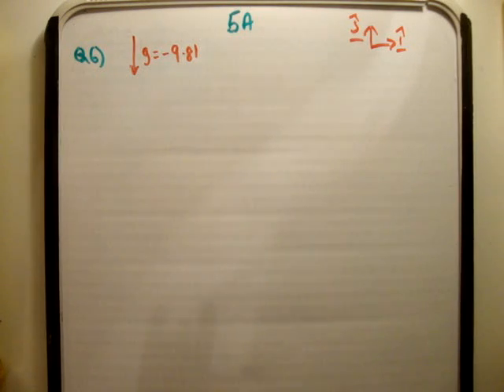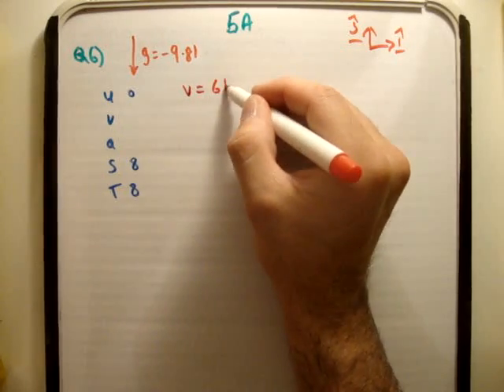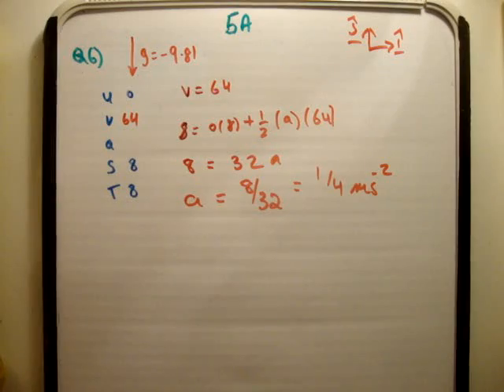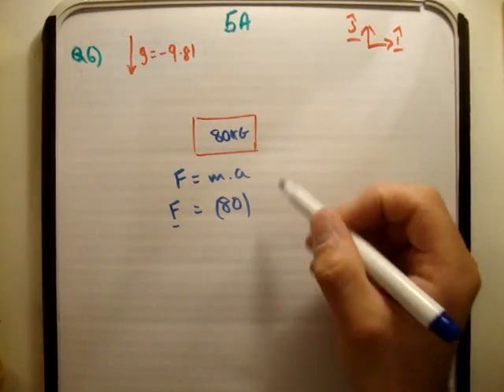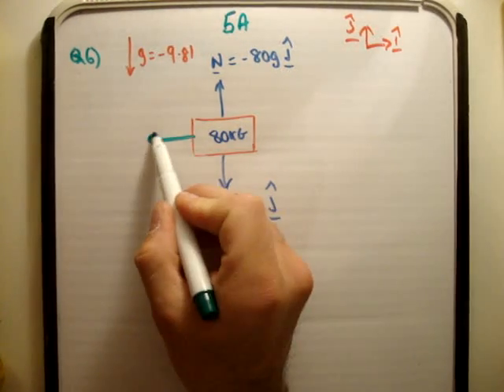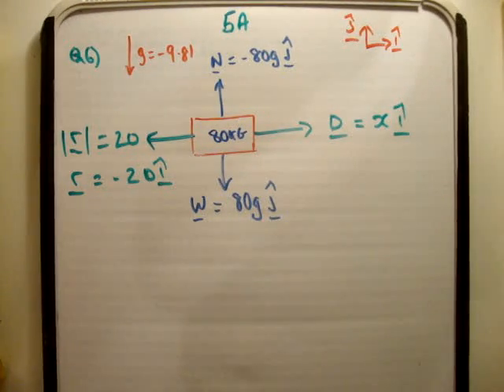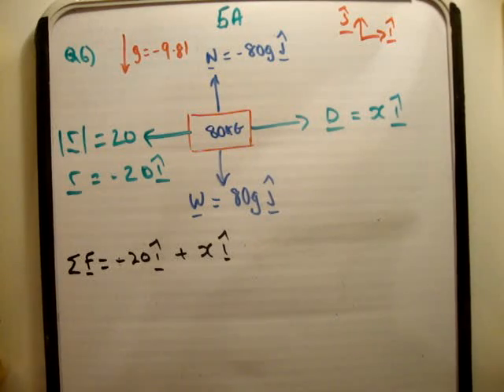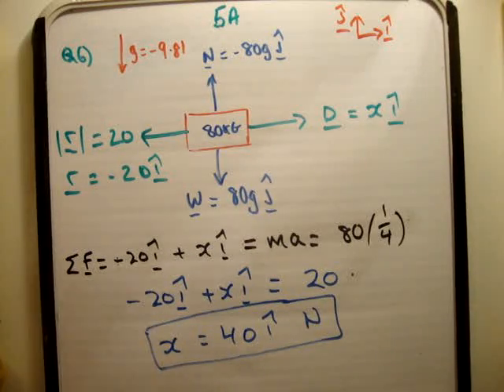Applied Maths : LC textbook solution Ex 5a q6